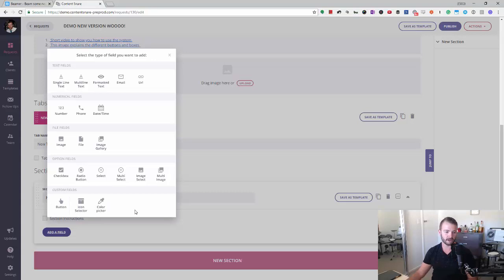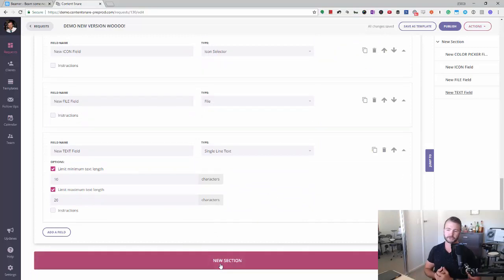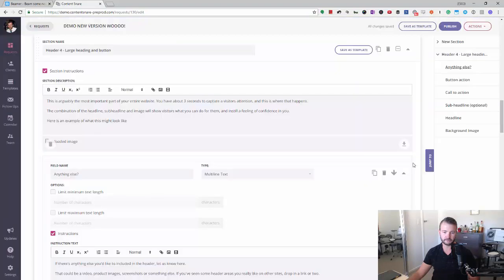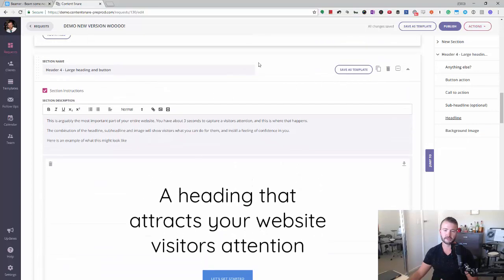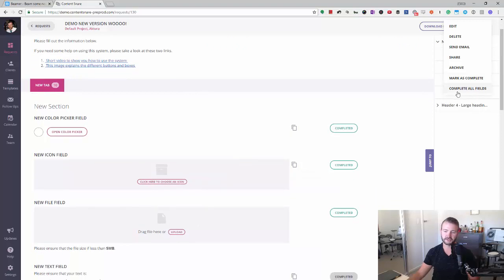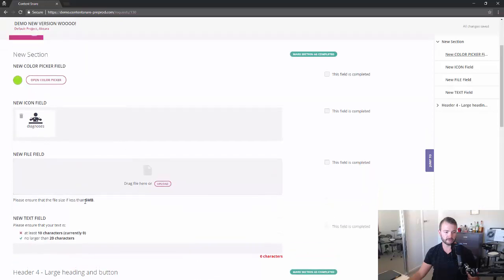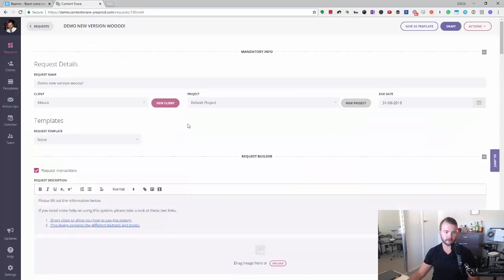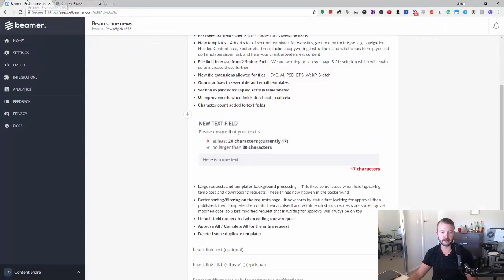Content Snare Update August 17 2018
A rundown of the new features coming in the next Content Snare release